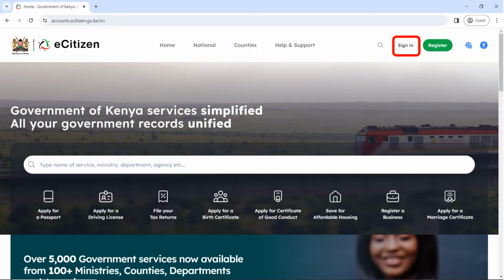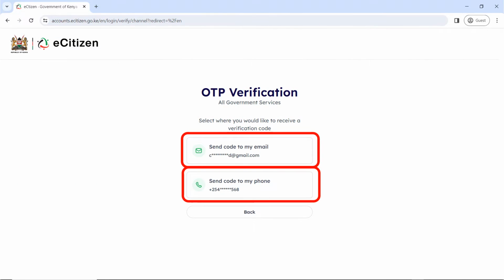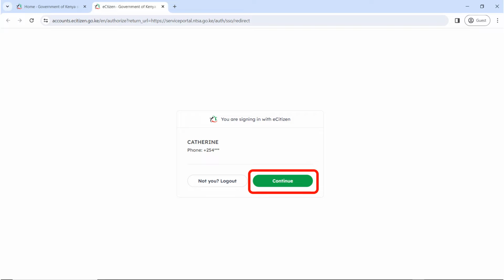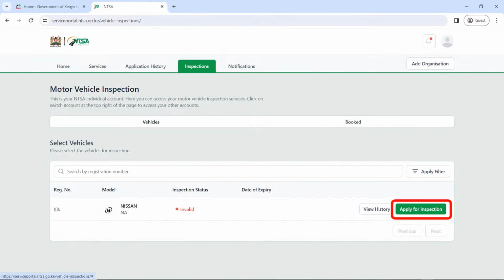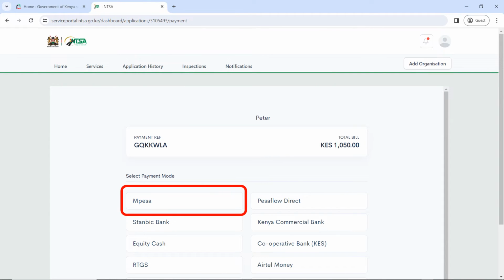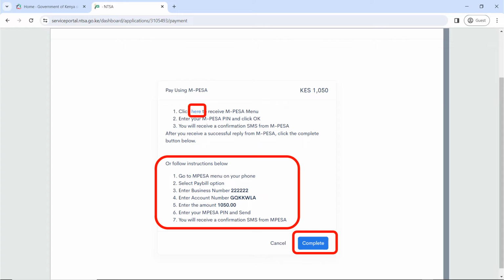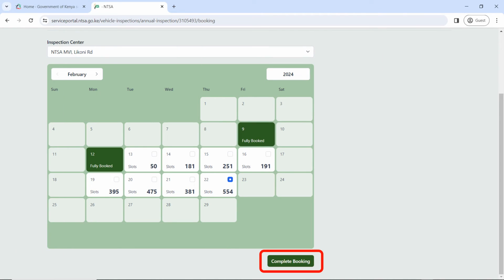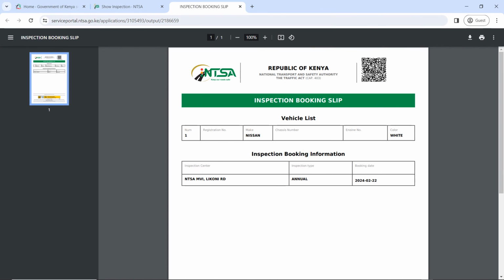How to Apply for a Motor Vehicle Inspection on eCitizen FAST (2024)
Struggling to book your car inspection on eCitizen? This video is a step-by-step guide that shows you EXACTLY how to do it in 2024! No more confusion, get your appointment booked and your car inspected quickly and easily. We'll cover everything from logging in to eCitizen to selecting your preferred inspection center and printing your booking slip. Don't get caught driving without a valid inspection - watch this video now!